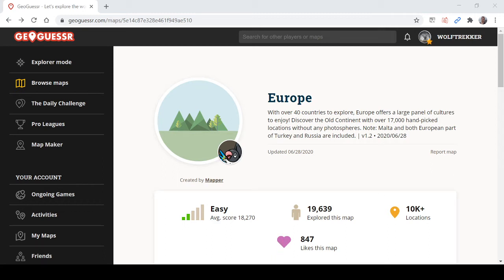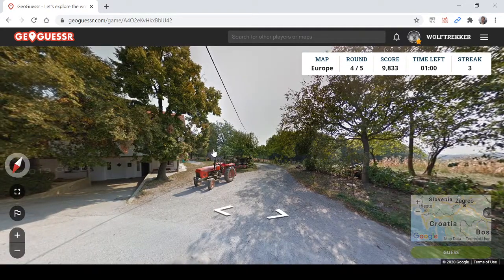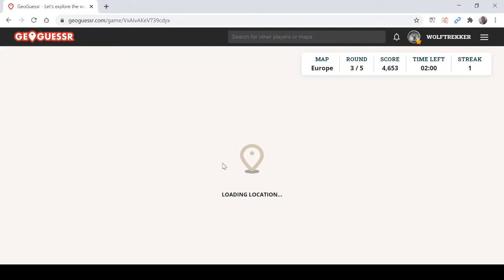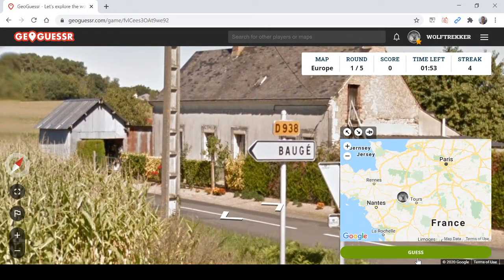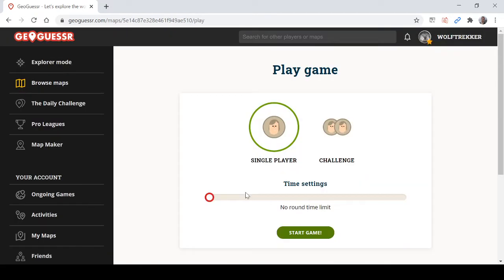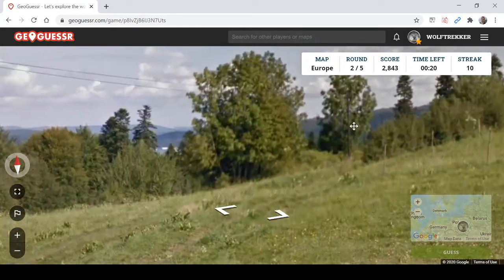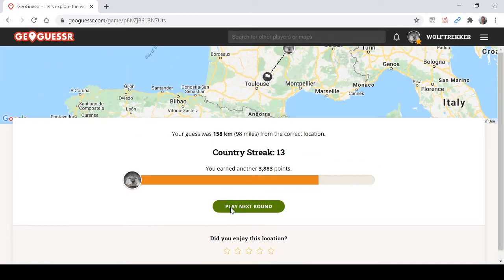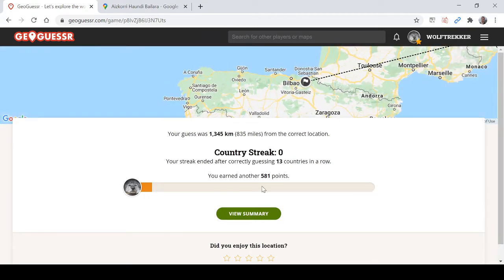Geoguessr - Europe Country Streaks (No Moving)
An attempt at European Country Streaks with commentary. How well will I do? Watch and find out! If any of you have any suggestions for future videos, do let me know!